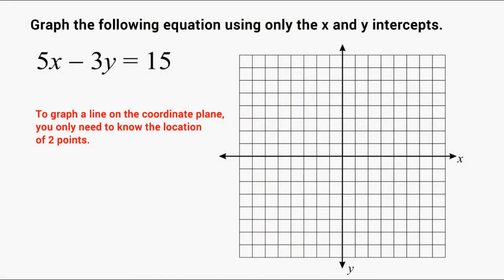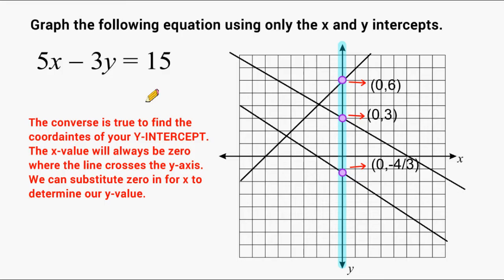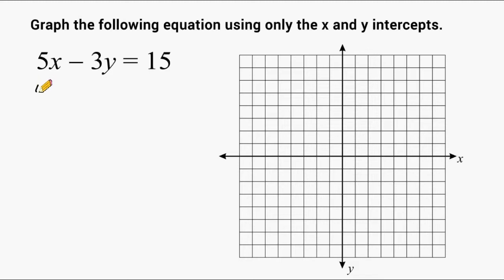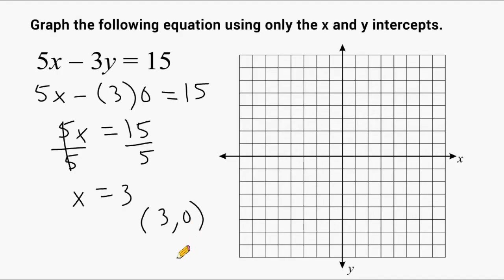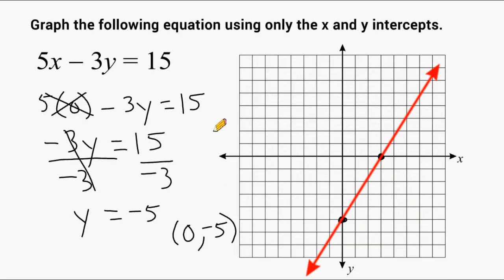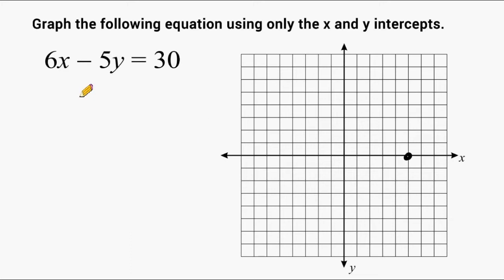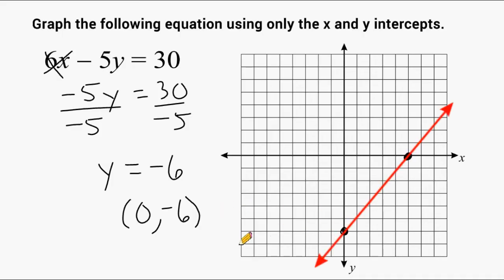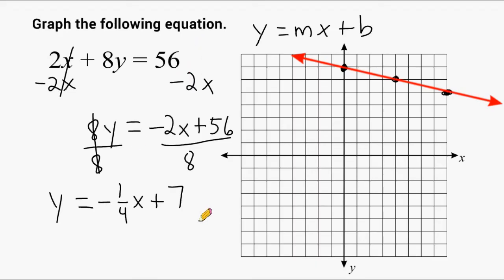Graphing A Line Using The X and Y Intercepts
This video shows how to graph a linear equation using the x-intercept and the y-intercept.  This video also shows how solve an equation to find the x and y intercepts.